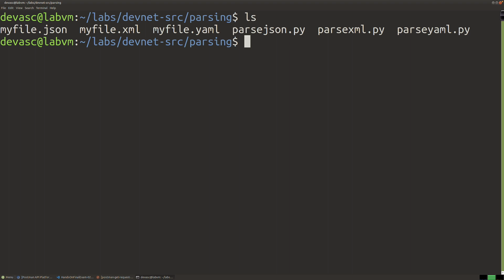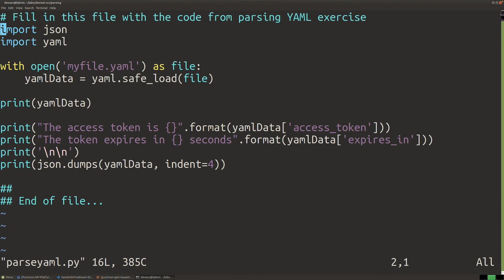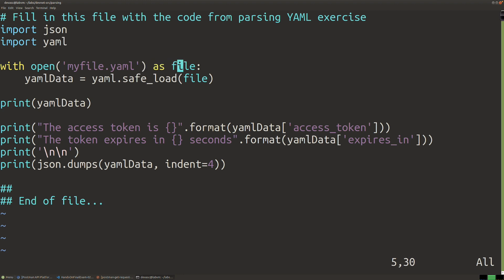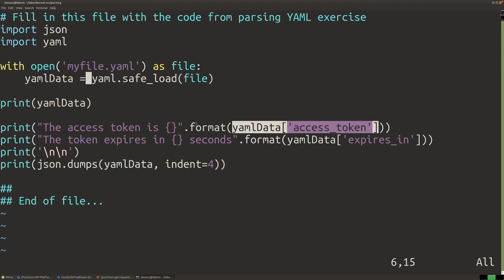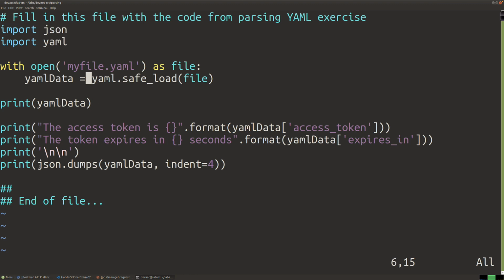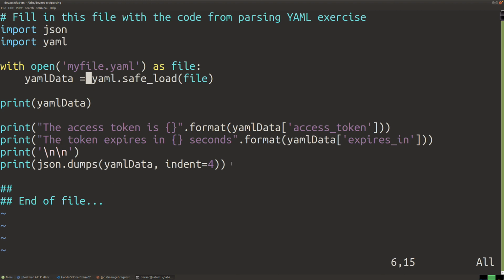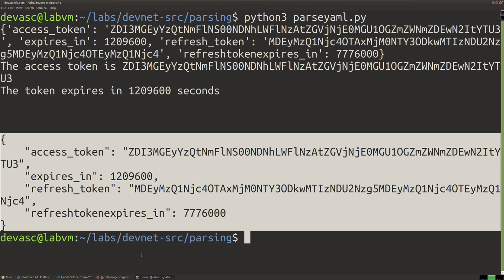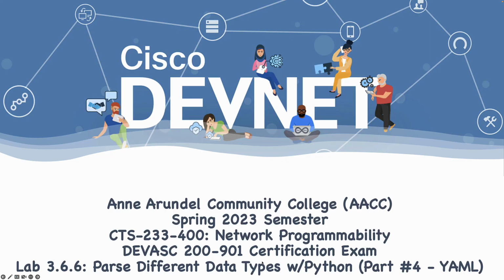AACC - Spring 2023 - CTS-233-400 - DEVASC 200-901: Lab 3.6.6 - Part #4 Parse Data Types (YAML)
In this video, we wrap up our journey on Lab 3.6.6 with a focus on Part #4 Parsing yaml Data with python ! We go over each line of the parseyaml.py script to explain what it is doing, provide a simple YAML parsing examples for a strong foundation, and then demonstrate how the use of the json.dumps method to take the Python object produced from the yaml.safe_loads method and output a JSON string representation of the data. Enjoy!